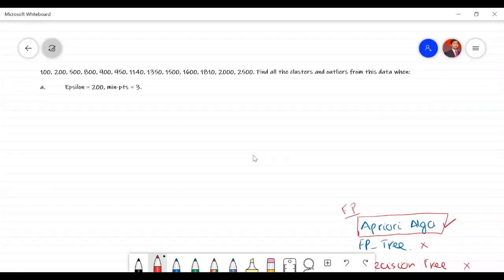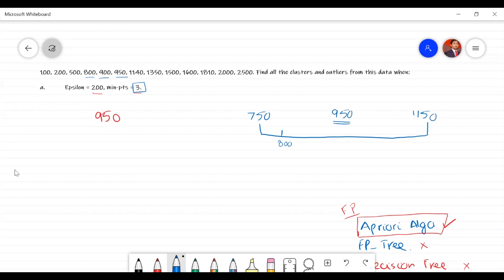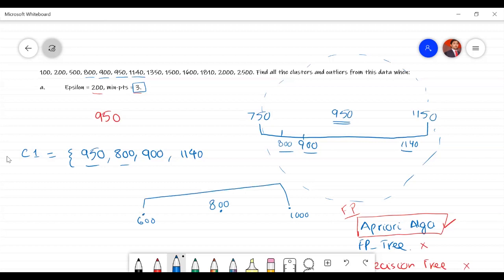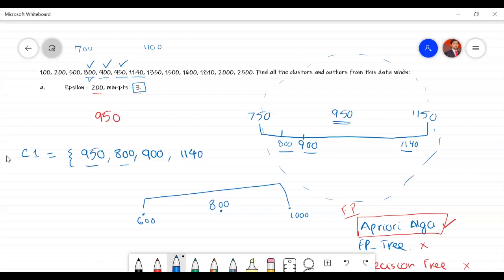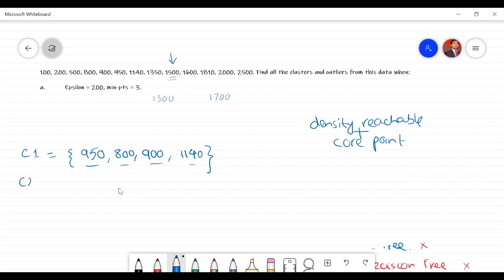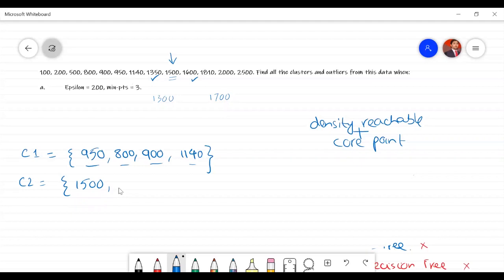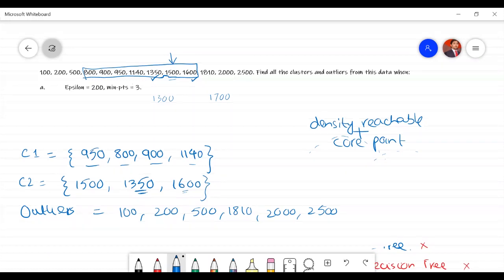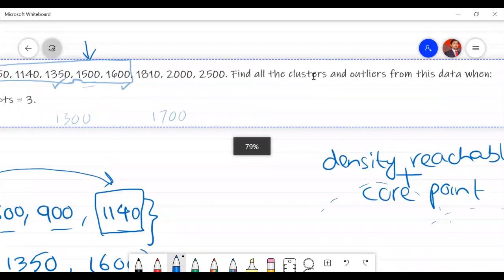DBSCAN Clustering Example - Density Based Clustering - Data Mining - Part 2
In this video, I will explain the DBSCAN clustering algorithm using an example.